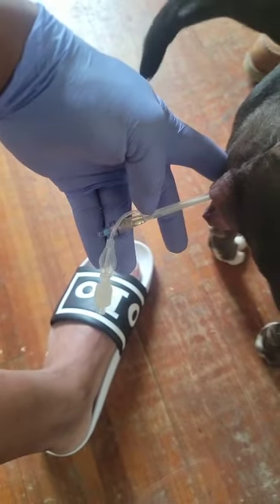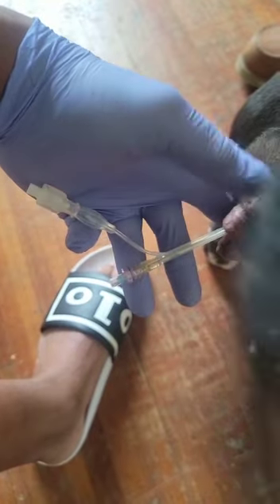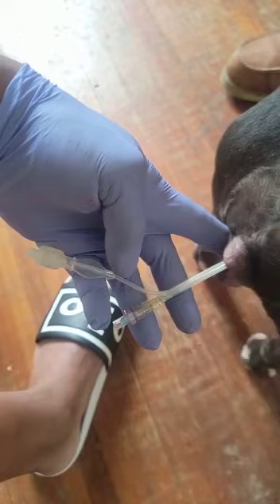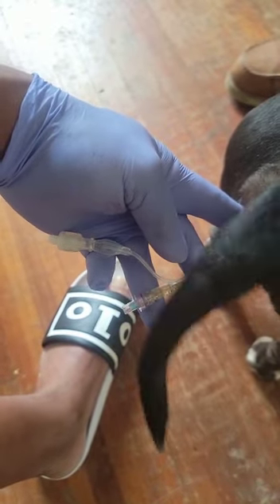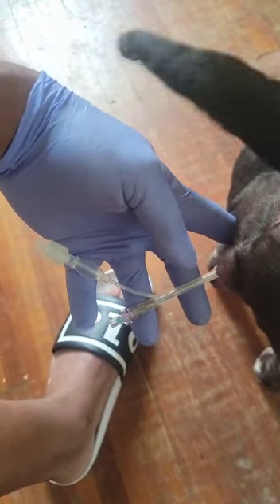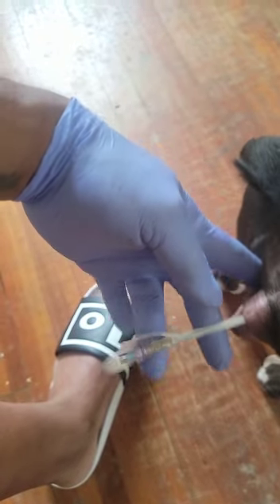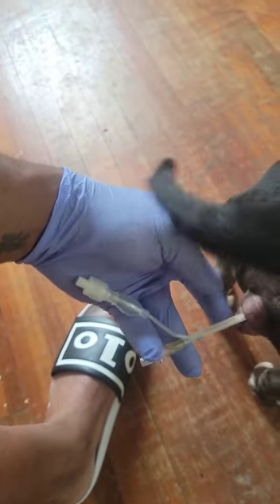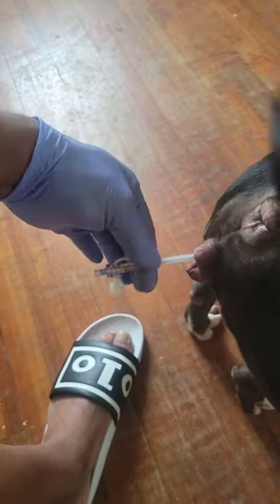how to do an artificial insemination in dogs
Artificial insemination is an imitation of the natural act of mating . it involves  instillation of semen removed from a male dog inti the craniel vagina or. uterus of a bitch during  the most fertile time of her estrous cycle. Artificial insemination with fresh semen, breeding Should begin 2 to 3 days after the LH surge and continue every 2 to 3 days until the end of the calculated fertile period . The risk of artificial insemination are: Infection. there's a slight risk if developing on infection as a result of procedure . spotting sometimes the procedure spotting. sometimes the process of placing the catheter in the uterus causes a small amount of vaginal bleeding.